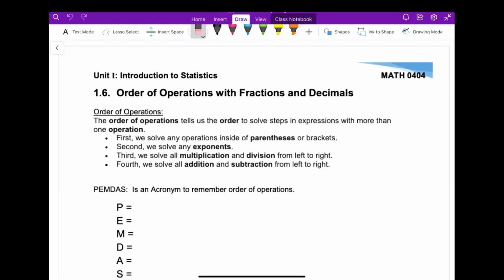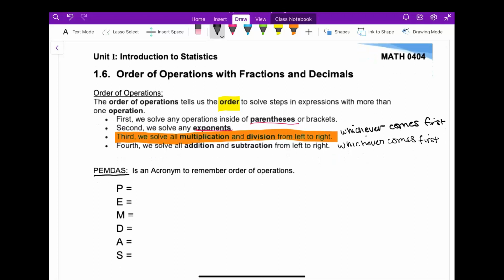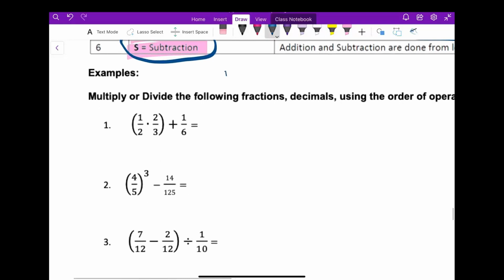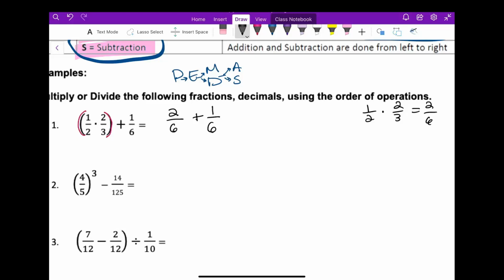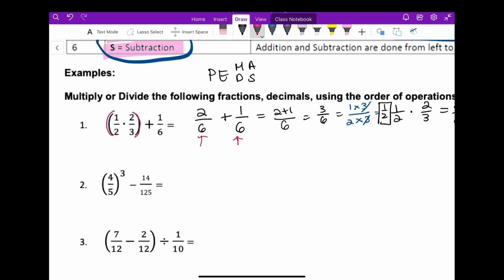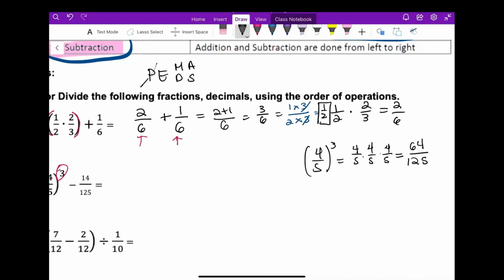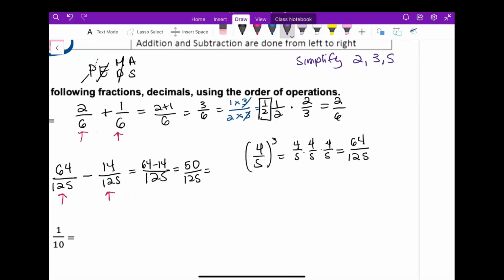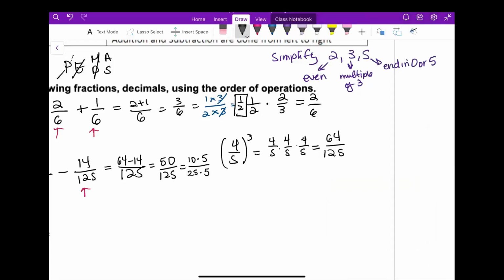0404 Section 1.6 ex 1-2